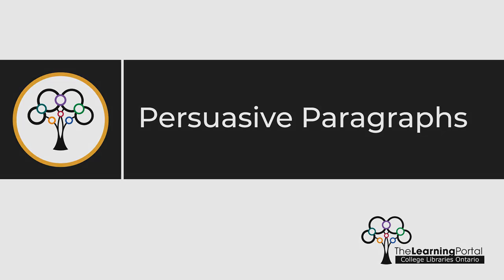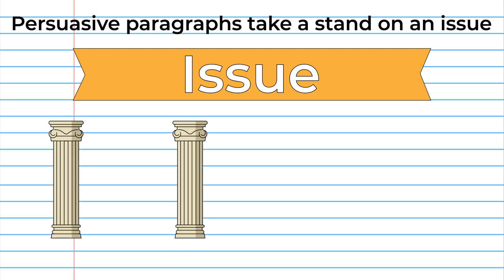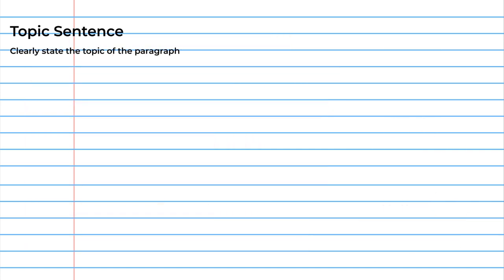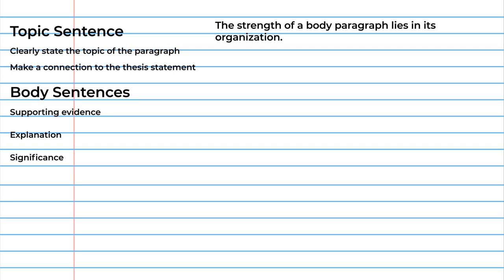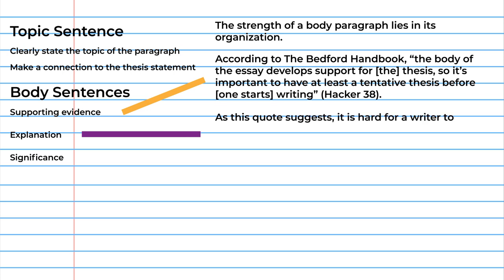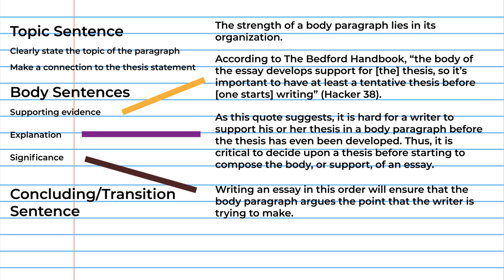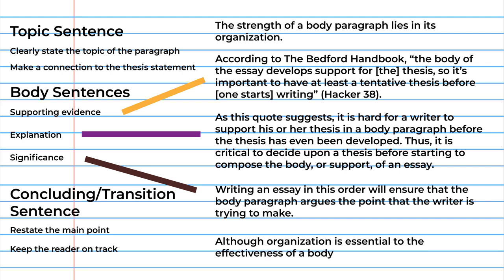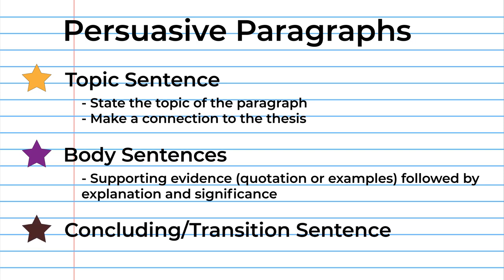Persuasive Paragraph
It is used with permission on The Learning Portal

0:00 Intro
0:37 Parts of a paragraph
0:50 Topic Sentence
1:08 Body Sentences
2:15 Concluding/Transition Sentence
2:43 Review